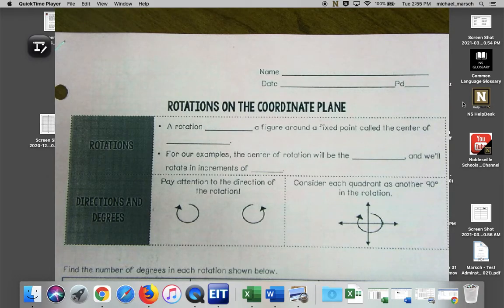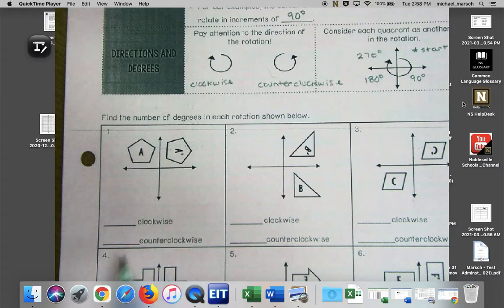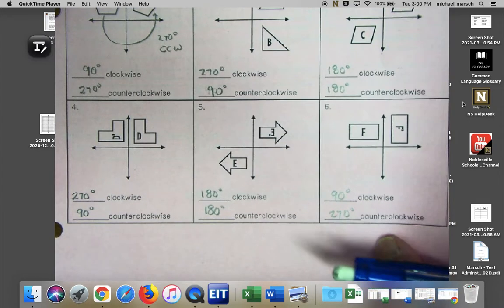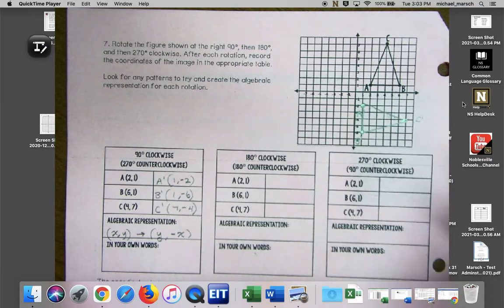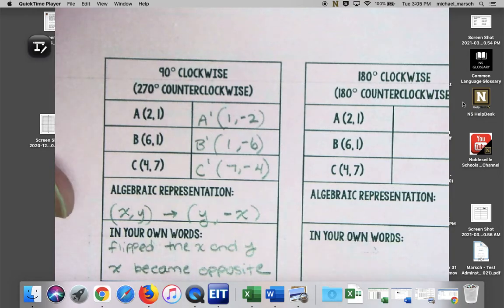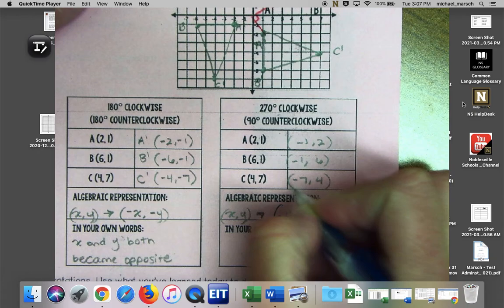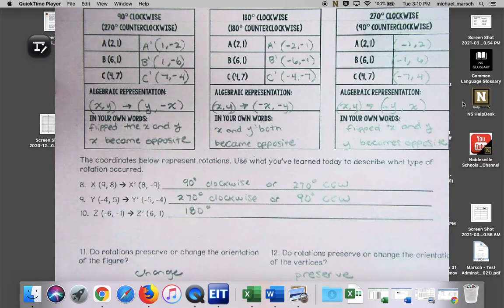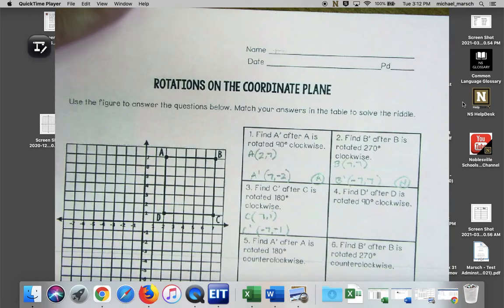Math 8 - Week 32 4/20 and 4/21 Rotations (pink packet)